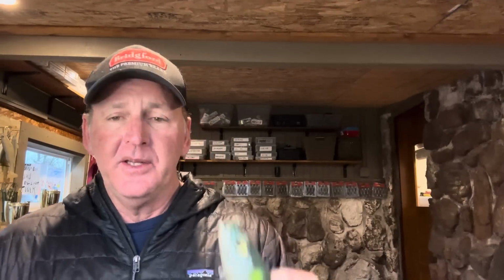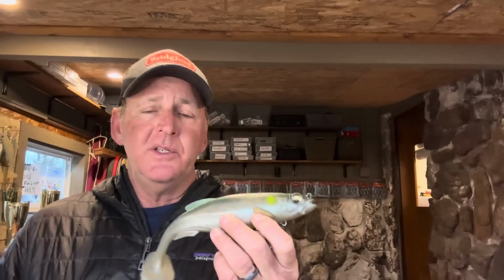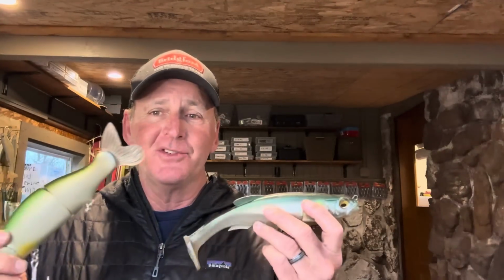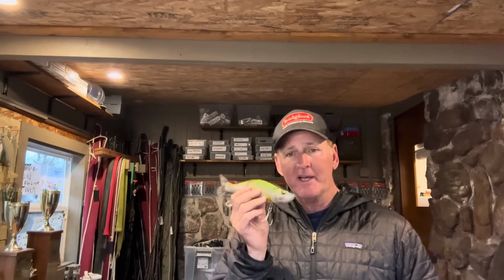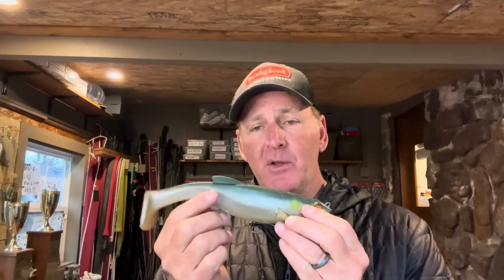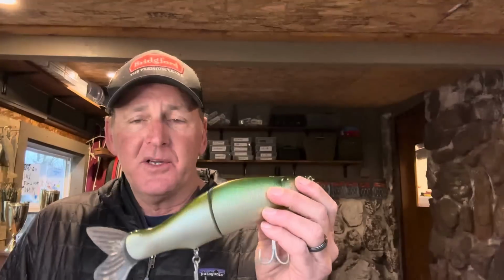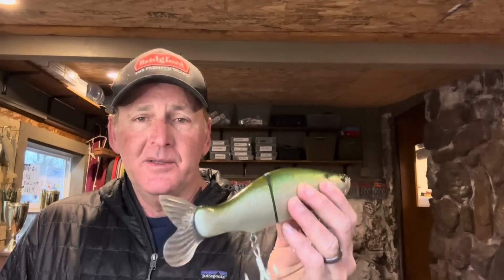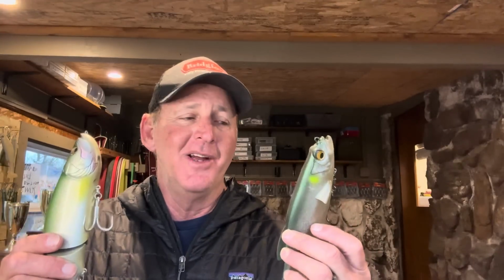Catch Your PB Bass With THESE 2 Lures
Randy talks about fishing giant lures…

Need to order any fishing tackle? It would be much appreciated if you use my